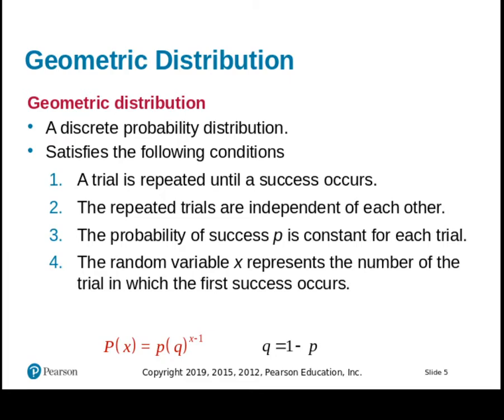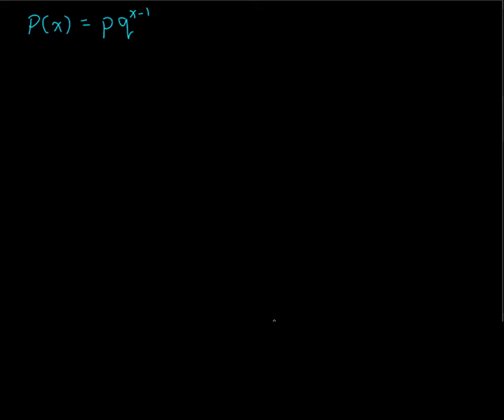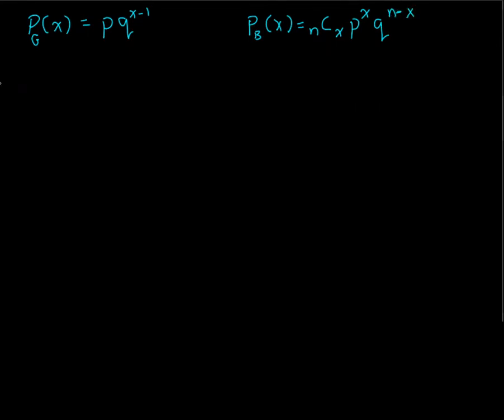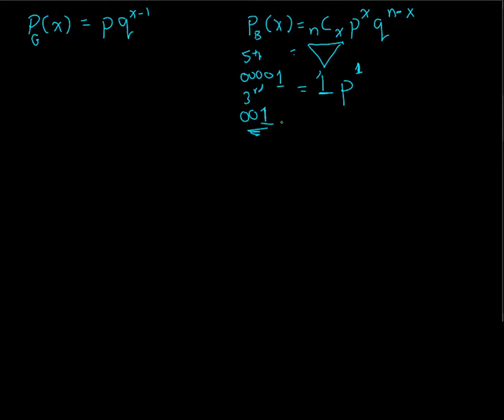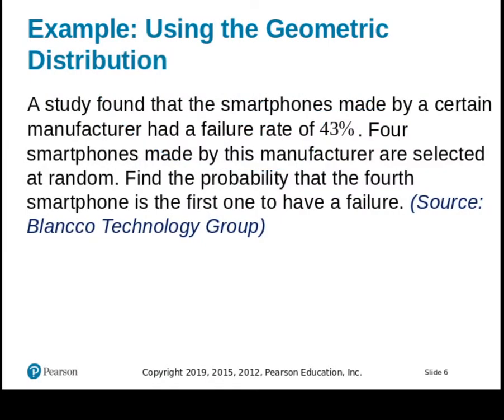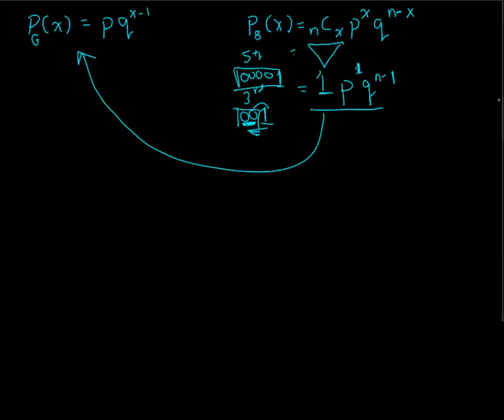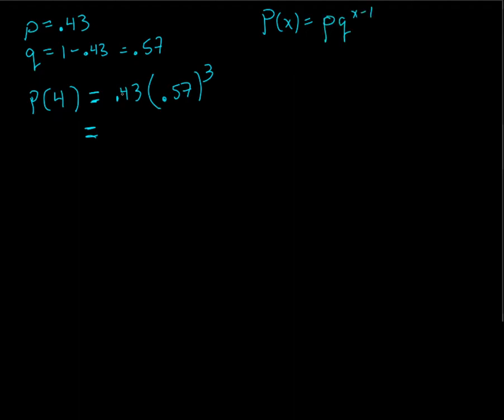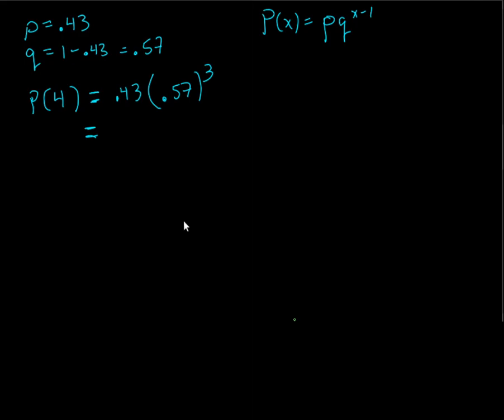Chapter 4 Section 3 - The Geometric Probability Distribution